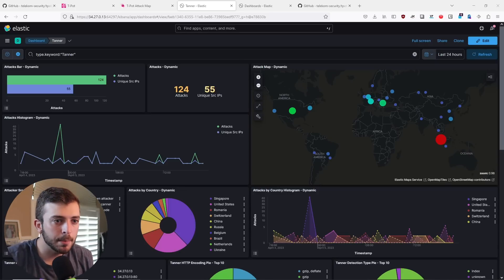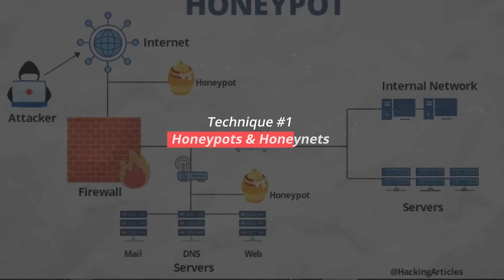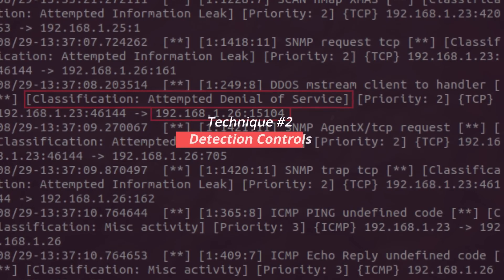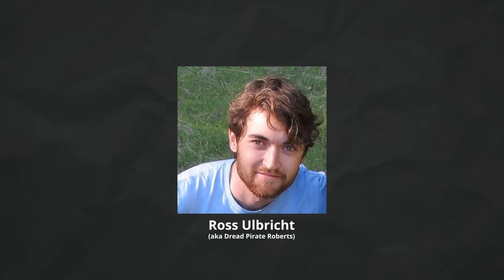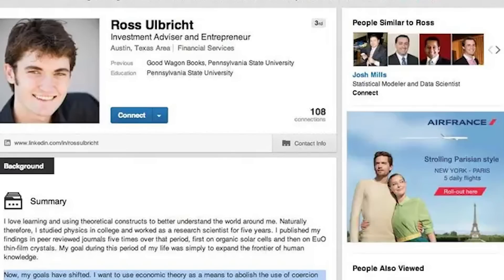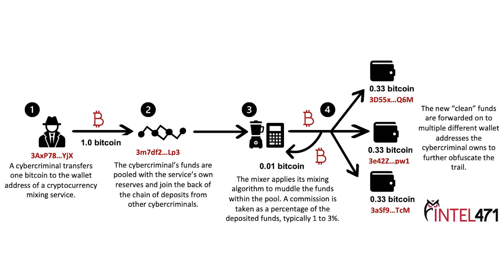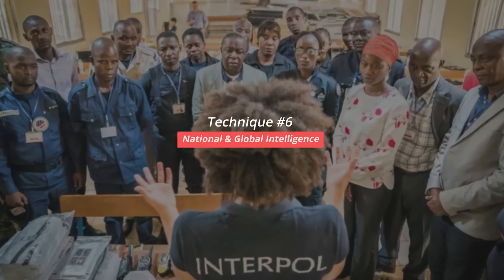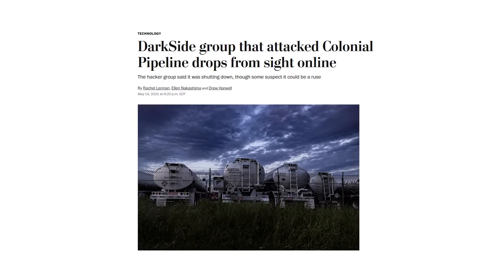How do hackers get caught? - the hunt for the hacker.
🔗 Links Mentioned:
- The All In One Multi Honeypot Platform
Highlights very high-level techniques used by defenders.
- Contains many good examples of cybercriminals getting caught (Laspus$, BitFinex, ReEVIL, Nigerian BEC, and more).
- Hack Blotter - Weekly feed reports on noteworthy arrests, extraditions, convictions, sentencing, and release of cybercriminals.
- An example of the FBI infiltrating the Hive RAAS gang by using "Simply put, using lawful means, we hacked the hackers," Monaco said regarding the FBI's penetration of Hive's networks."
- Comments on how hackers are caught.
This Reddit user explains this best - "We don't know who are the best hackers, because they didn't get caught so far." [[link]
- Fitness tracking app Strava gives away location of secret US army bases
- How the FBI caught BreachForums admin
- Two arrested for laundering $4.5 Billion in Stolen Cryptocurrency
FBI secretly launched an encrypted messaging system

⏰ Timestamps:
0:00 - Introduction & Honeypot Overview
1:46 - Technique #1 - Honeypots/Honeynets
3:34 - Technique #2 - Detection Controls/Tools
5:07 - Technique #3 - Poor OPSEC & OSINT
8:02 - Technique #4 - Tracking Transactions
9:02 - Technique #5 - TTP Knowledge Bases
10:39 - Technique #6 - Global Intelligence
13:05 - Technique #7 - Value of Target